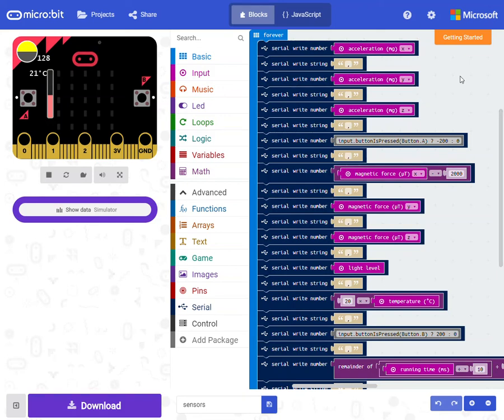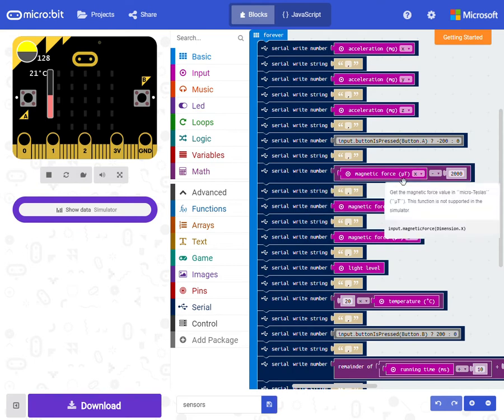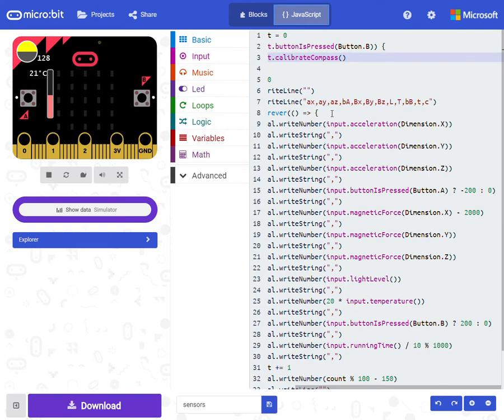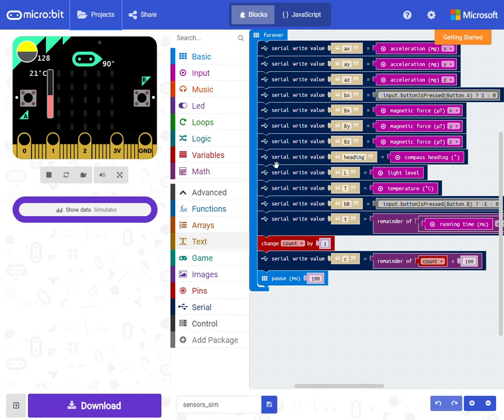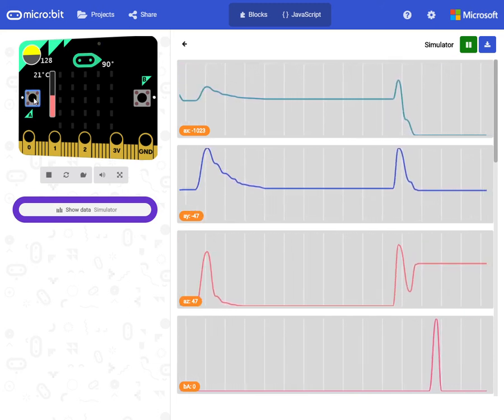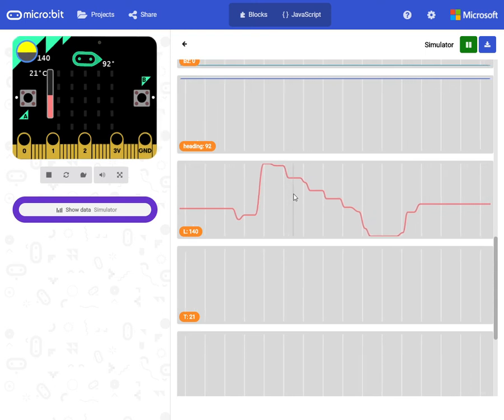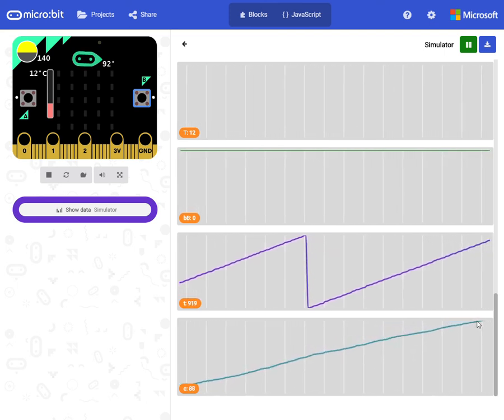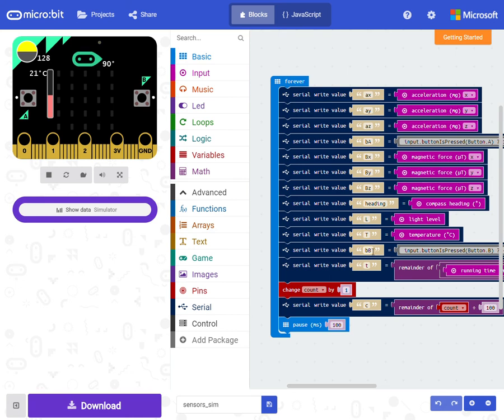Sensors in Show Data Simulator on MakeCode.microbit.org for BBC micro:bit [en]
Explains MakeCode Blocks-programs that print sensor-data to serial so that it can be plotted in Arduino Serial Plotter and MakeCode Show data Simulator.